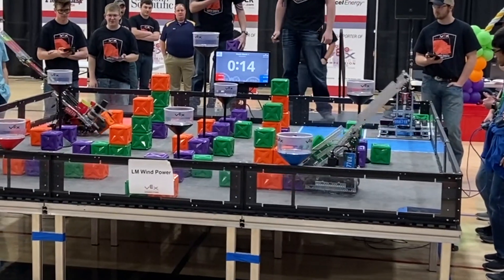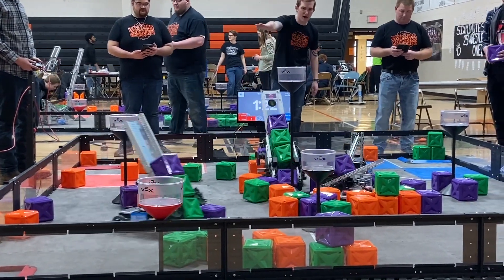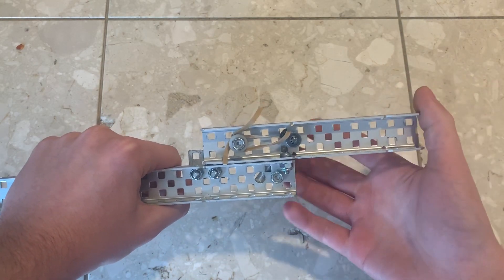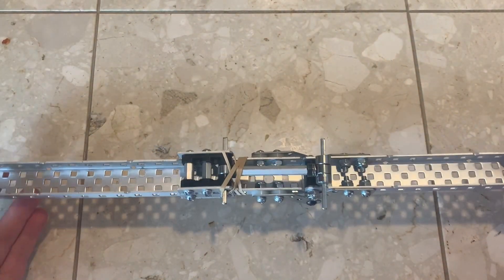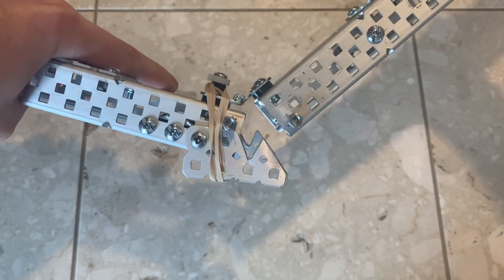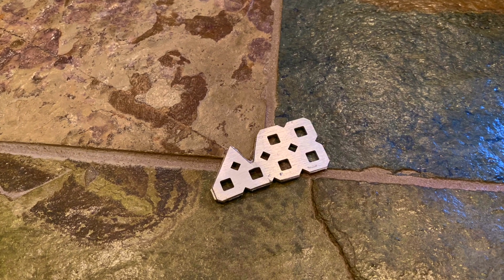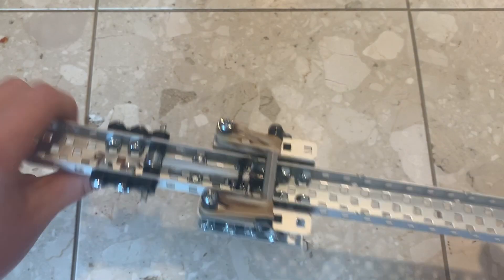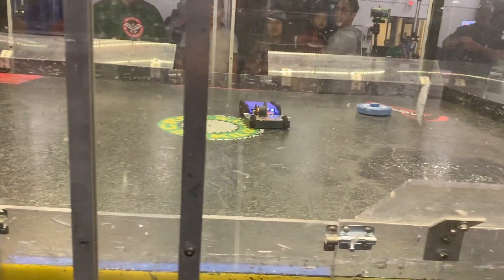Five VEX Locking Mechanisms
Locking Mechanisms can be quite nice in all sorts of different applications, so I built five different ones. Feel free to use these in any application you need.